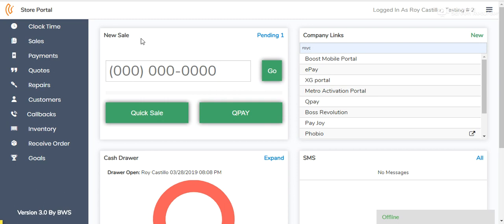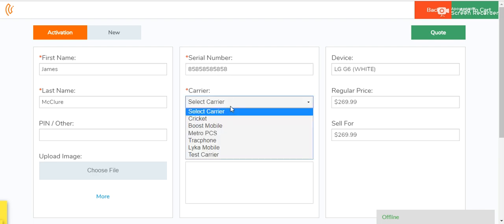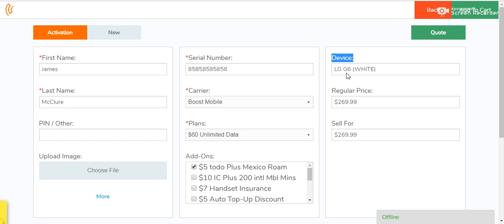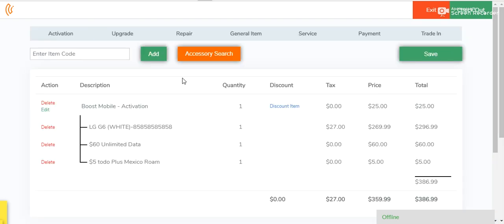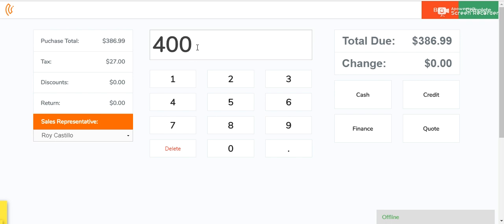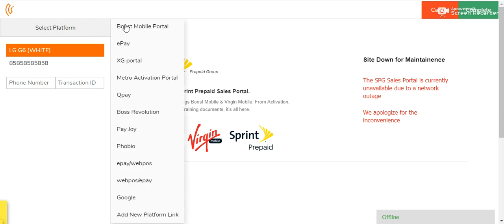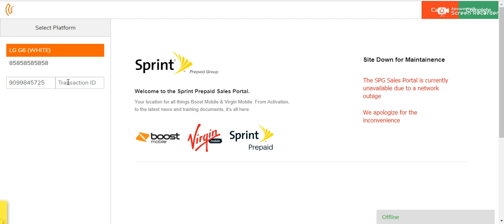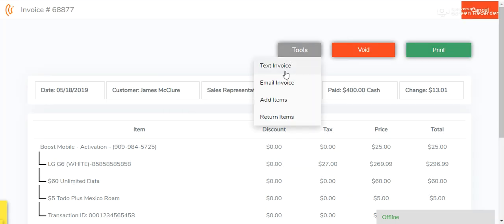New Activation Guide | Cell Phone Store Software